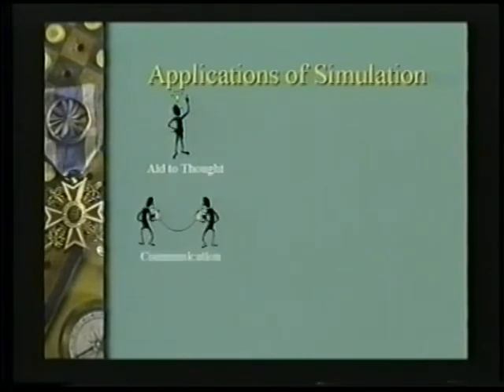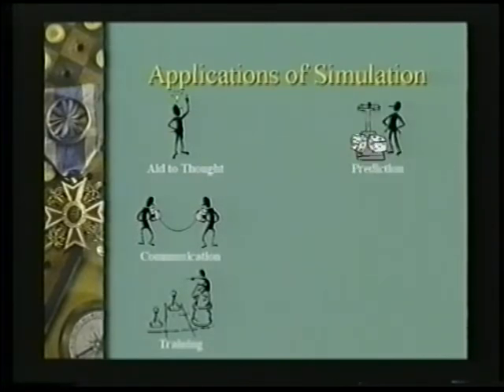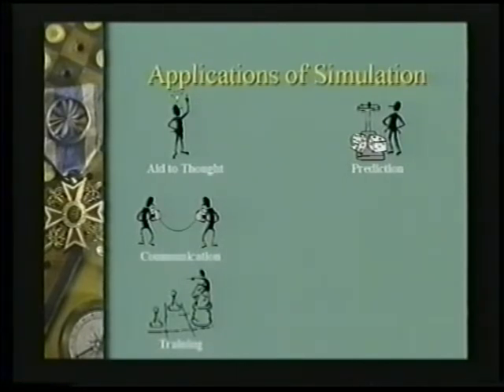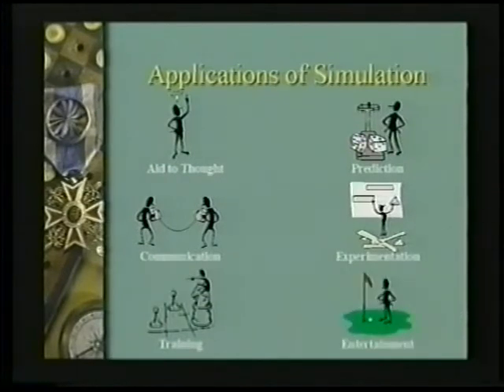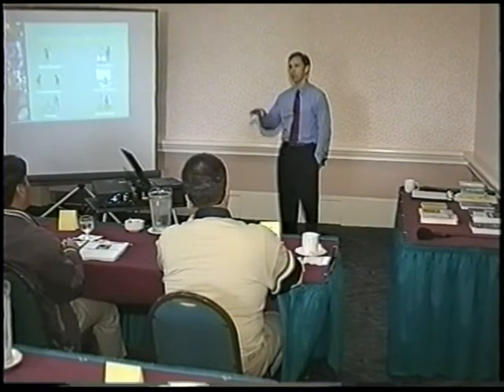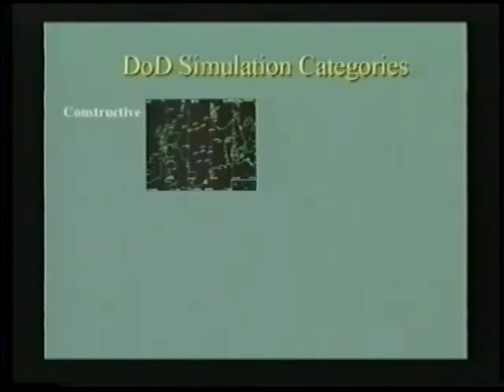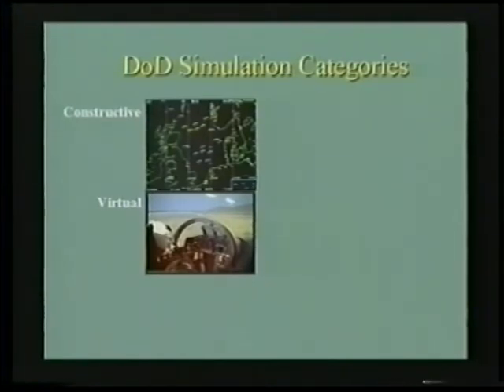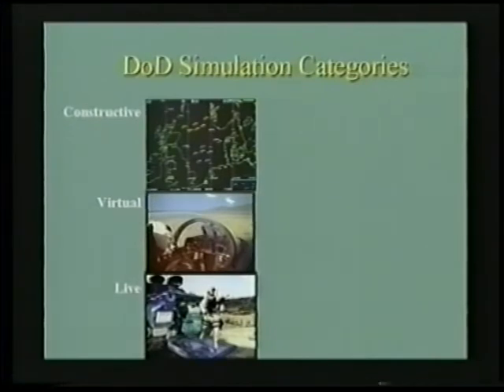Mastering Simulation 02 - Definitions